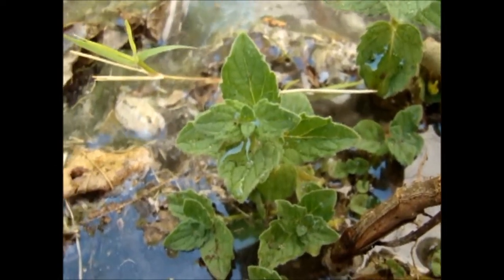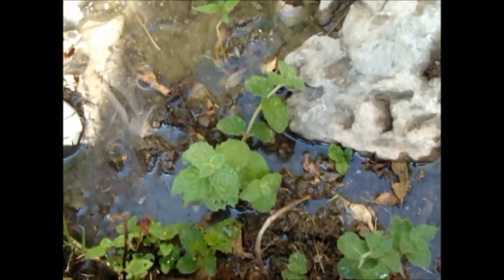In The Yard with Aloe Plant and Mint Plant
For Naturals Hair & skin Products, Natural Hair Tips and much more!In The Yard with Aloe and Mints part3